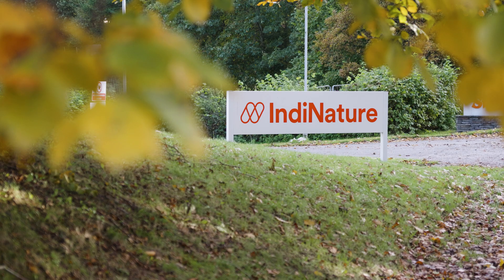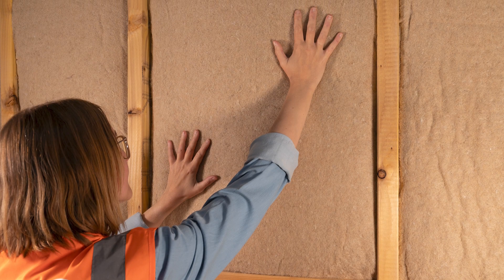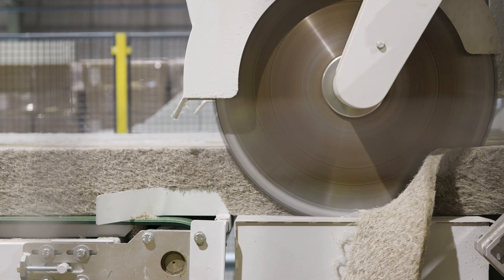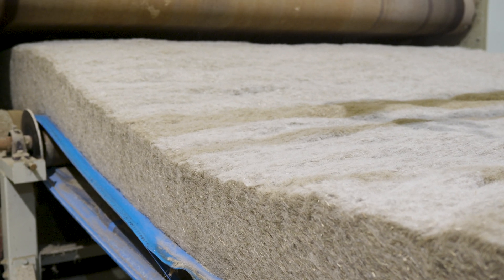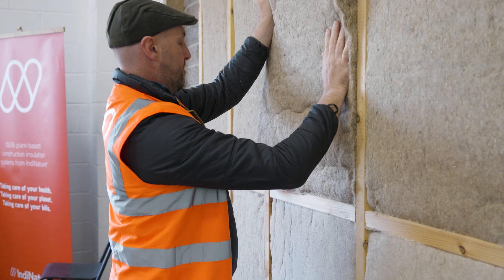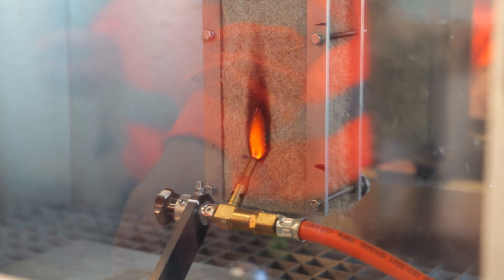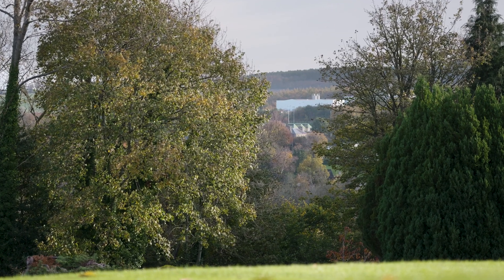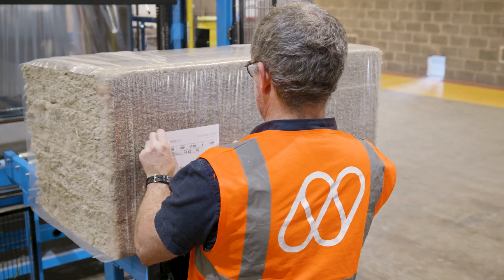IndiBreathe Flex Product Overview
Introducing IndiBreathe Flex, our latest flexible insulation made from natural hemp and jute for roofs, walls, ceilings, and floors. Produced by IndiNature, this breathable, high-performance insulation regulates humidity to enhance indoor air quality and has earned BBA certification (24/7266). Join Andy Cook, Technical Specification Advisor at Ecological Building Systems, for an in-depth overview.